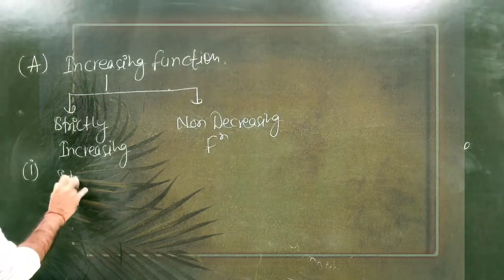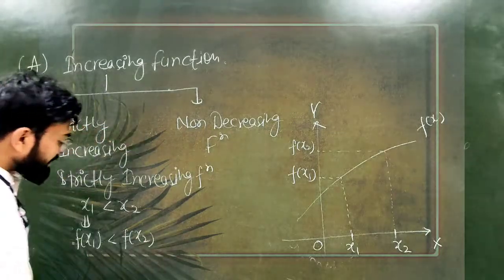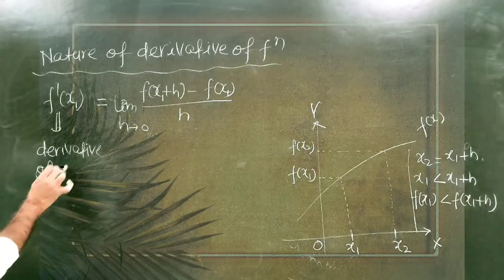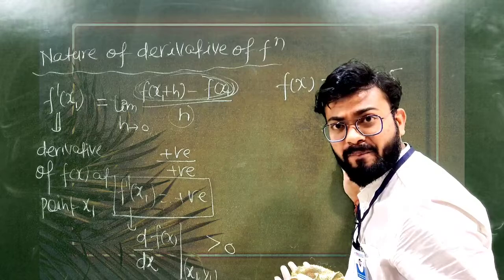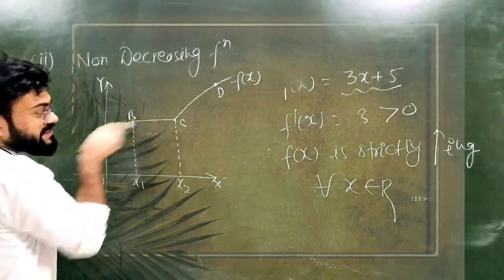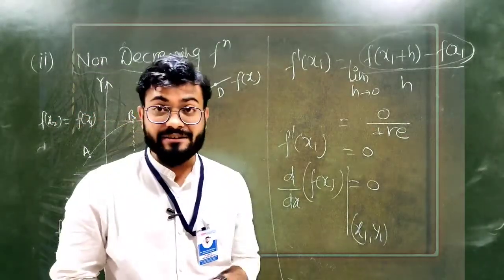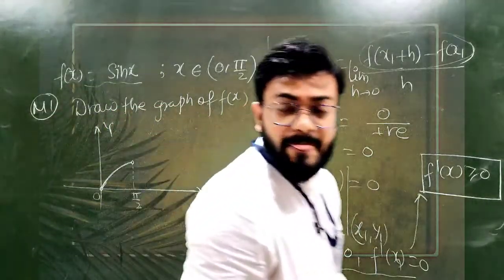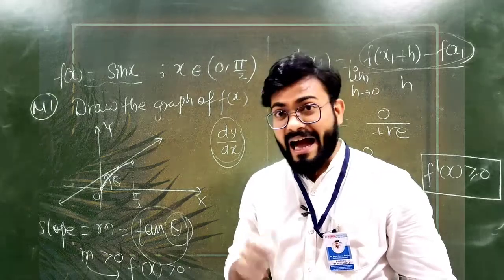Increasing And Decreasing Functions |Monotonic Functions |Part 01| Applications of Derivative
Increasing And Decreasing Functions |Monotonic Functions | Applications of Derivative | Class 12th | IIT JEE Main| Advanced |How to find the Region of increasing and Decreasing of any functions